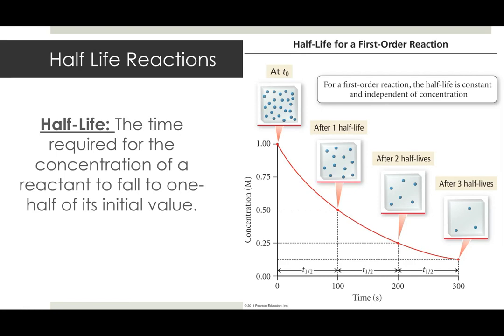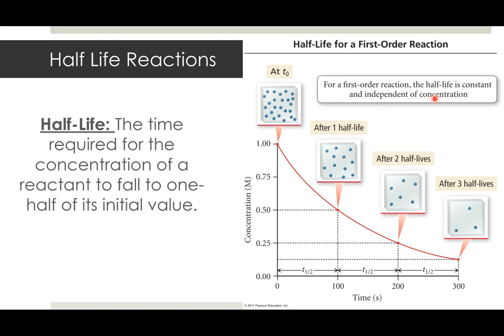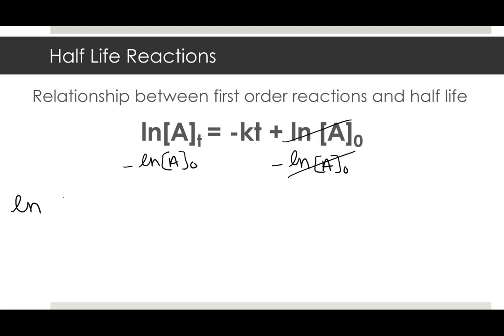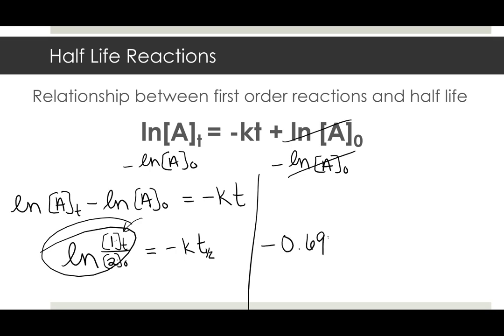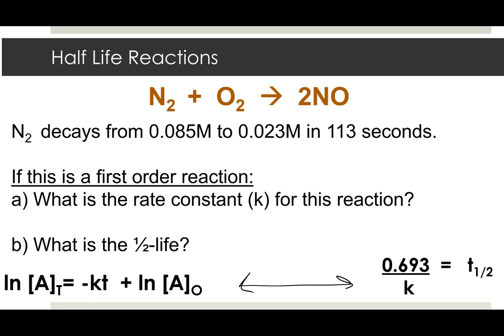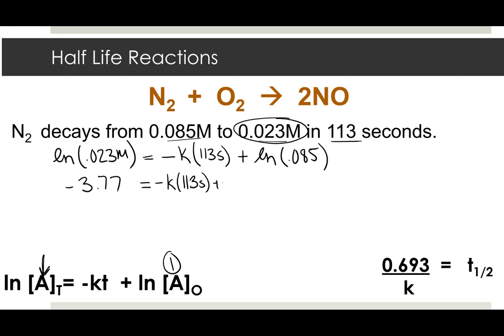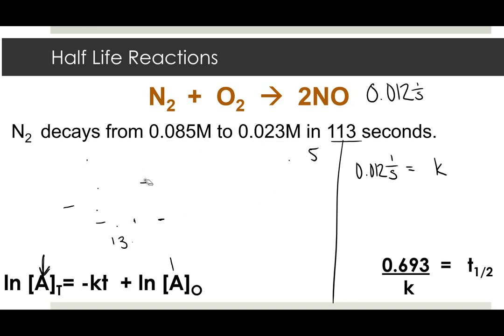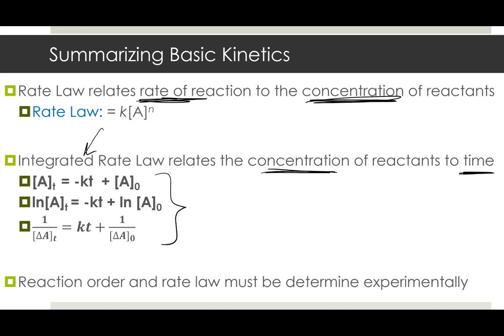Mazz: Half-Life Reactions